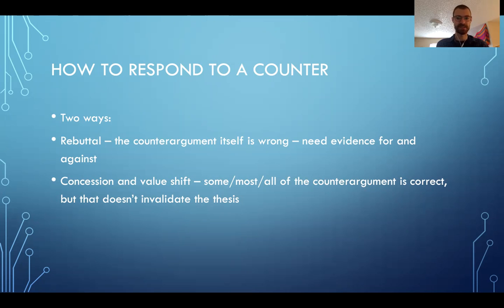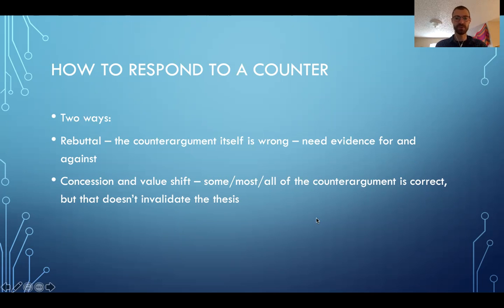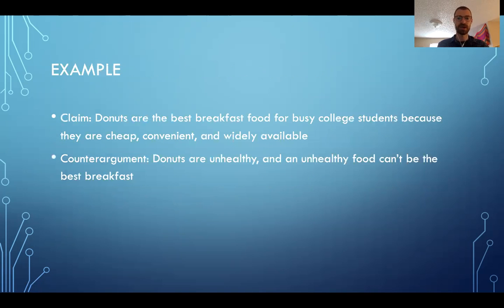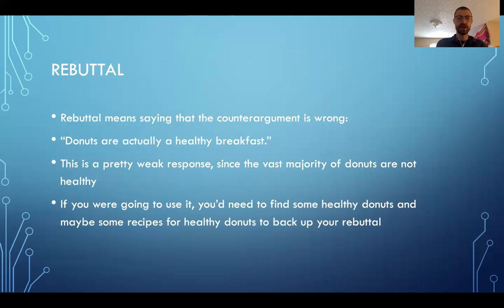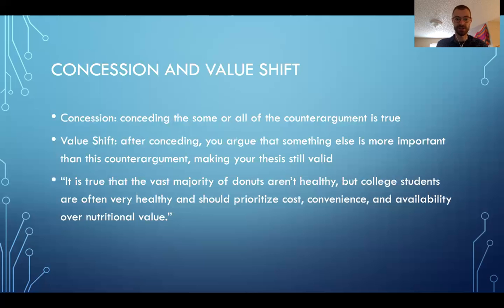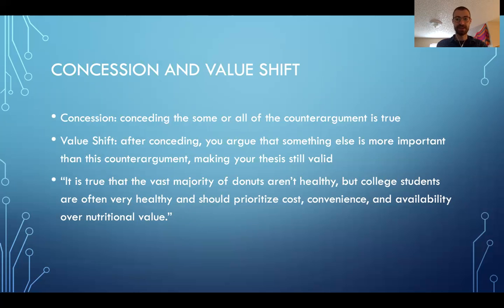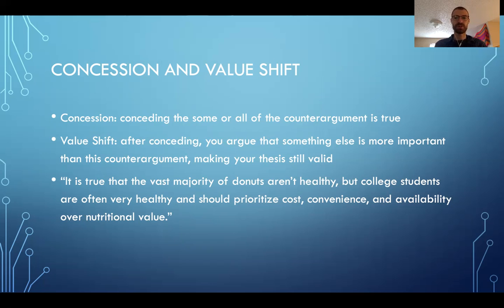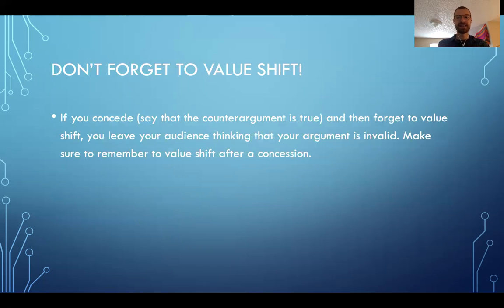Spring 2021 Week 9 CO150 Video Two: Counterargument Response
This is the second video for week 9. Make sure to watch the intro to counterargument video before this one. In this video I talk about two different ways to respond to a counterargument.